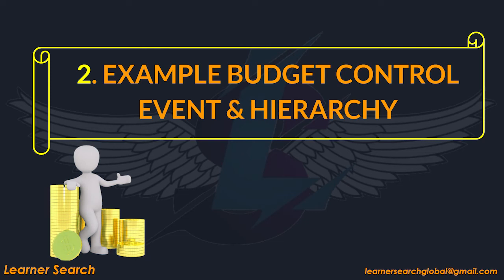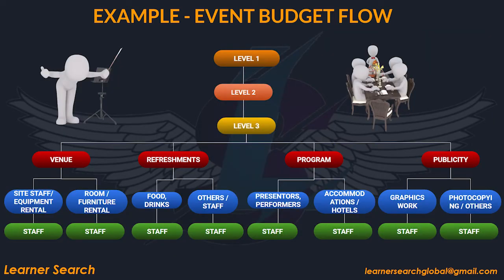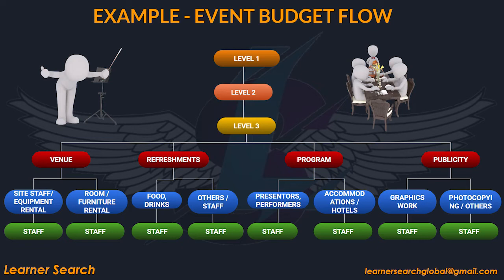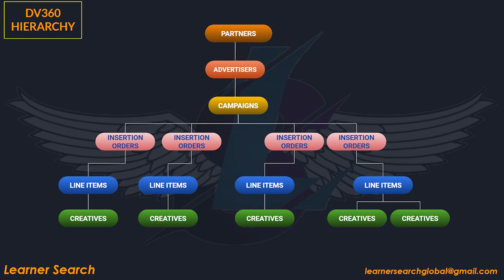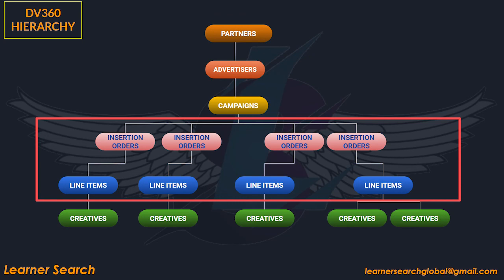Learn DV360 | Budget Allocation | Platform Hierarchy vs Event example